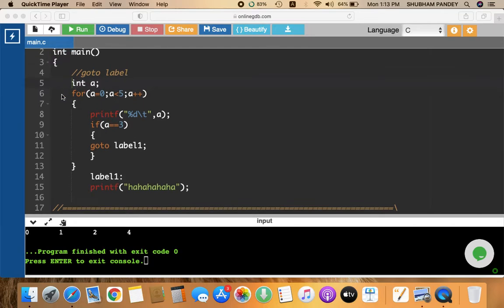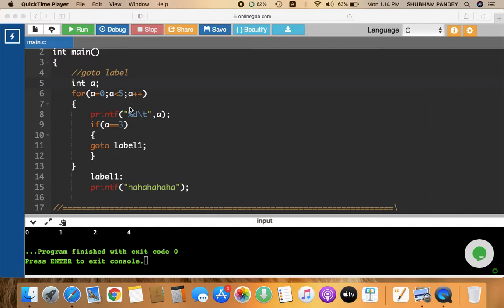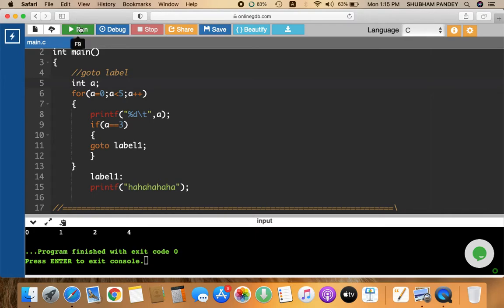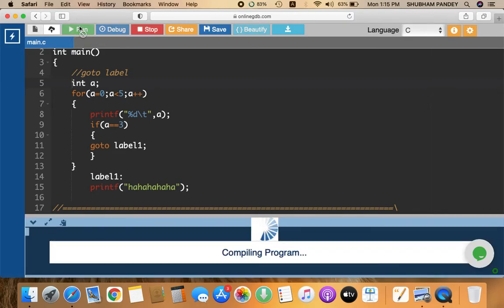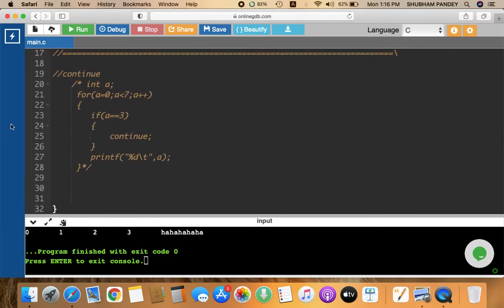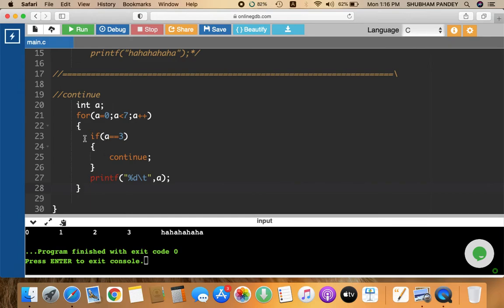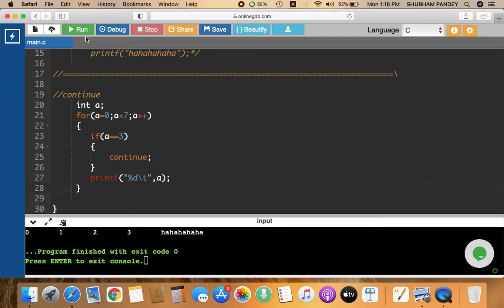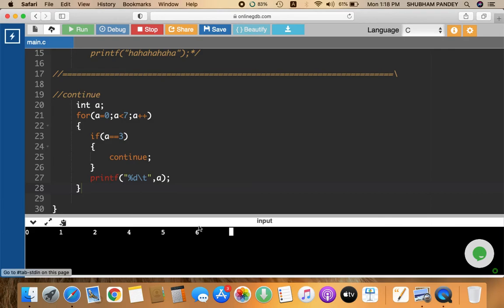goto#continue practice question